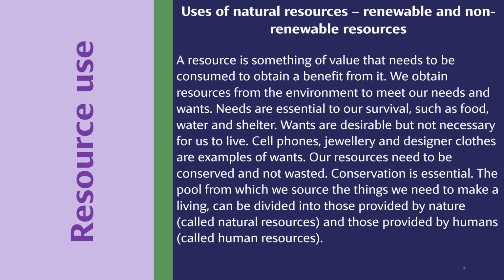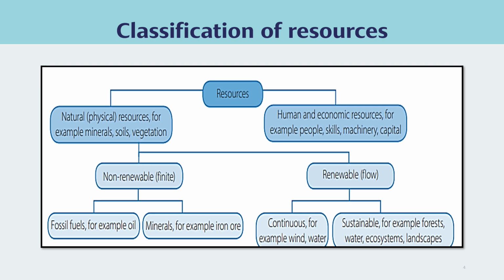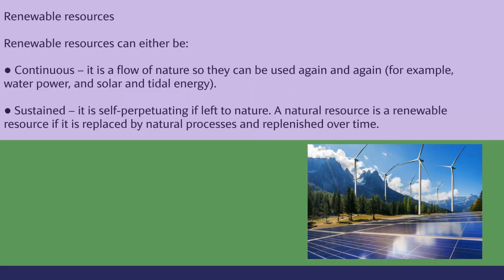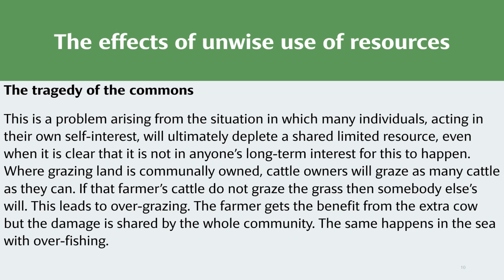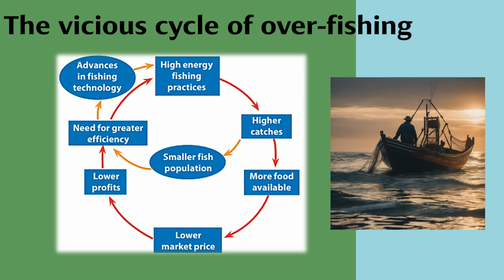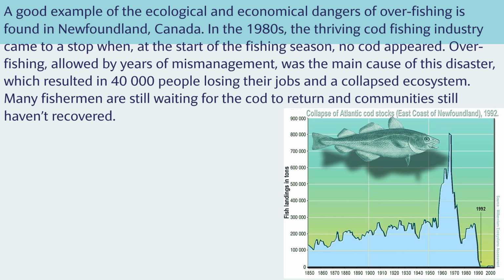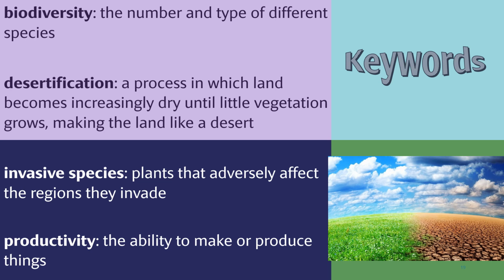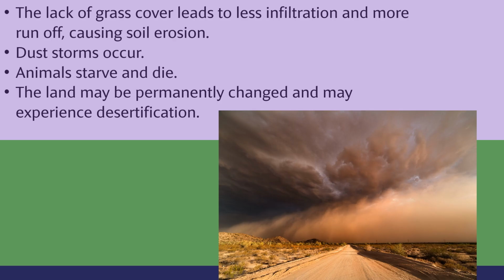Resource use and sustainability Unit 1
This is the first unit for Geography Grade 9 Term 4.